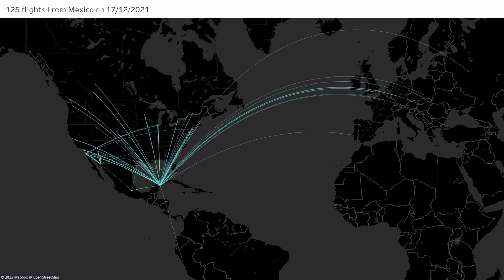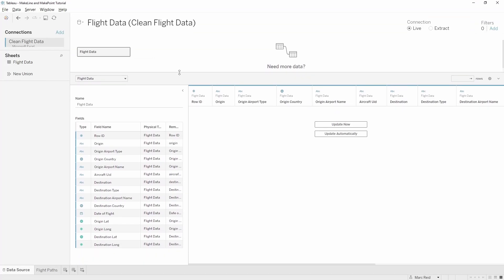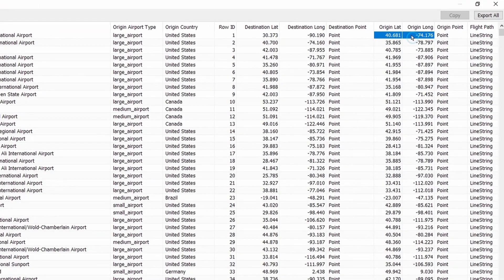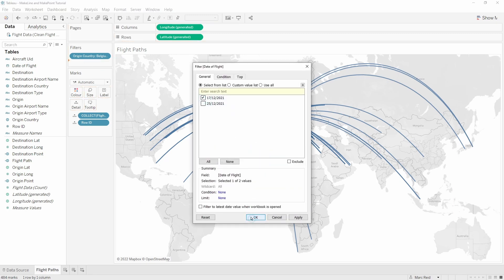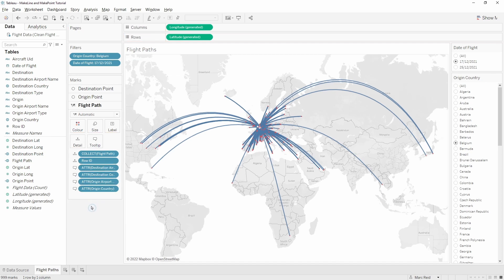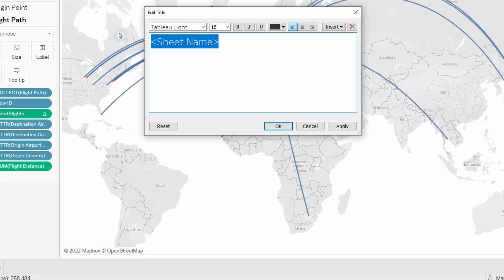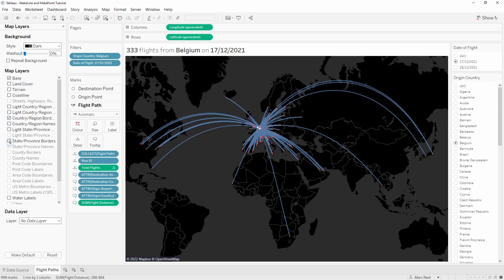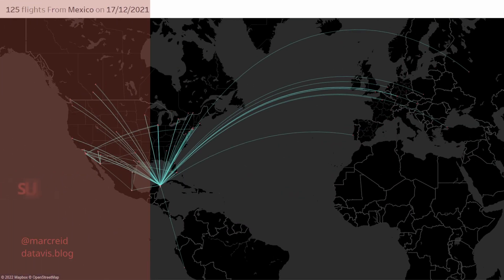How to create flight paths in Tableau by drawing lines & points on a map with MAKEPOINT and MAKELINE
A step-by-step guide to creating flight path maps in Tableau including links to the source data and a complete workbook to download. We'll walk through how to use the MAKEPOINT and MAKELINE functions in Tableau calculations.

00:00 - Intro
00:37 - Connect to flightpath data
01:05 - Create spatial points with MAKEPOINT
01:48 - View data to see spatial fields created with calculations
02:19 - Add flight paths to the view
03:07 - Add origin and destination point map layers
03:54 - Create DISTANCE calculation for the flight path
04:16 - Edit the tooltip to show context for each flight
04:29 - Create dynamic title showing total flights
05:40 - Format the map
06:27 - Dynamic lines using parameter actions